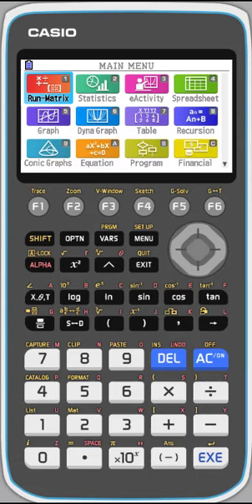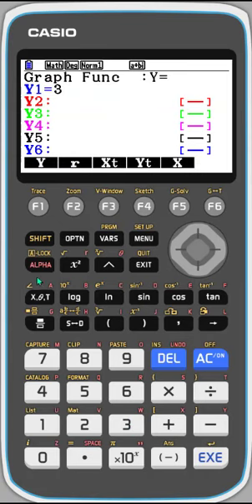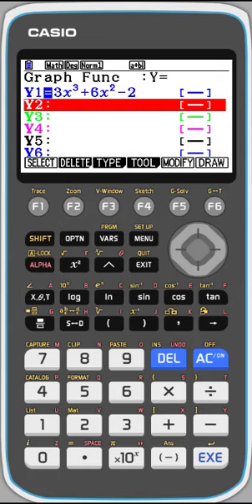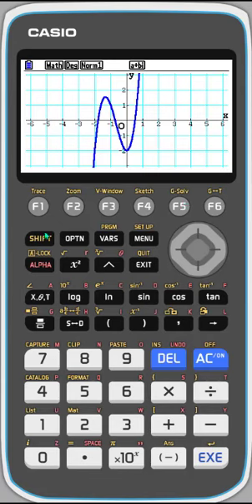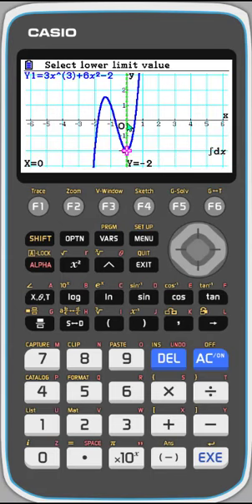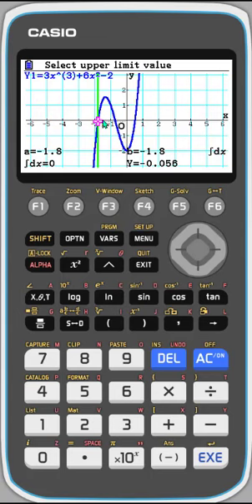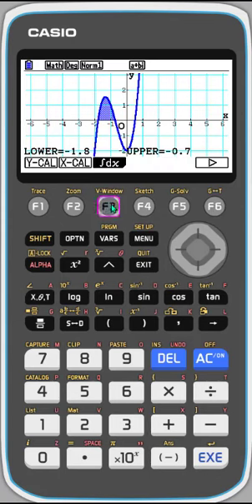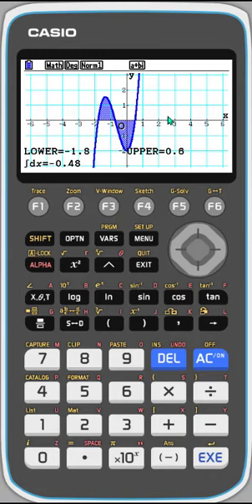fx-CG50: Graphing the Integral (s) of a Given Function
In this video you will see how to use the fx-CG50 graphing calculator to graph a function and find the integral (s) at different upper and lower bounds. You will use the Shift F5 (GSolve) to choose the integral, and then use the toggle button to choose the lower and upper bounds, and see how the calculator graphs and shows you the area of the integral for the given boundaries.